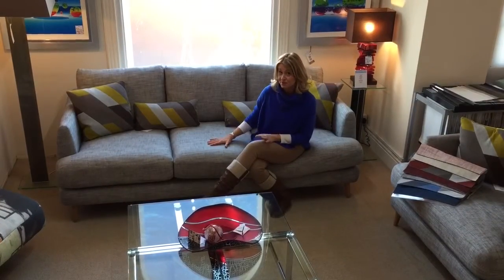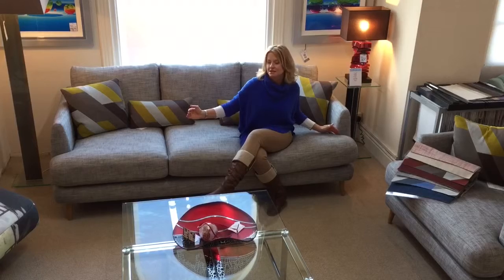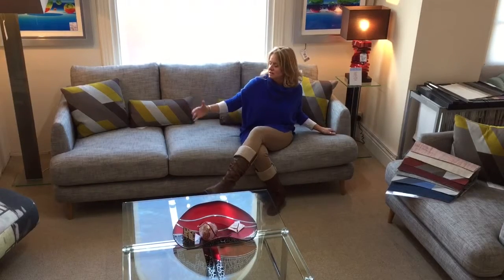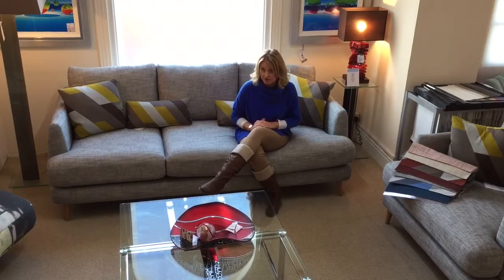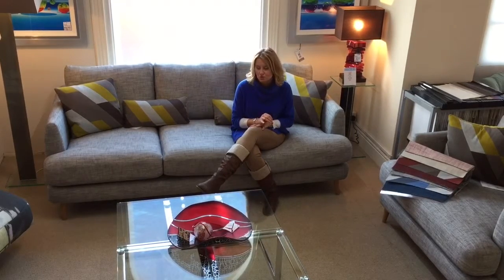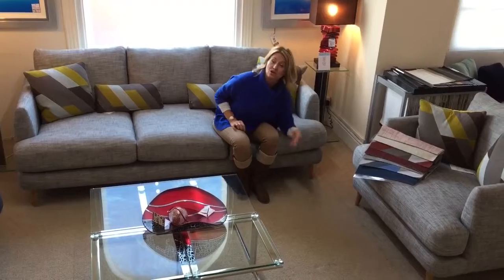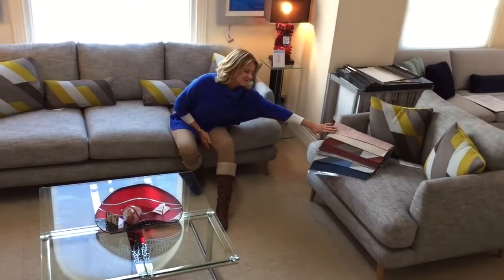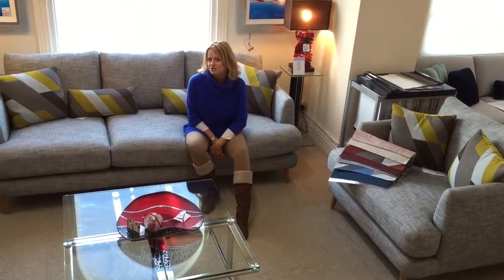Bridgett Sofa from Ashley Manor | Mia Stanza, Cheshire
The Bridgett Sofa from Ashley Manor, now available in Mia Stanza. Demonstrated here by Louise Appleby. For more information on the Bridgett please visit our